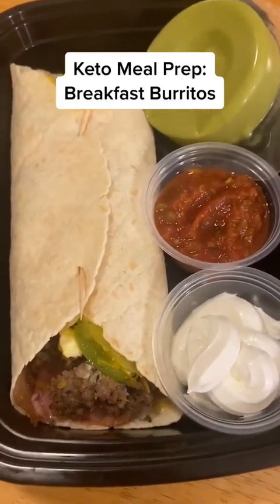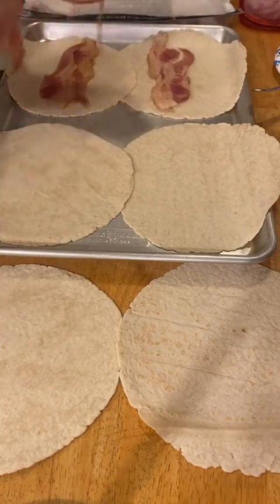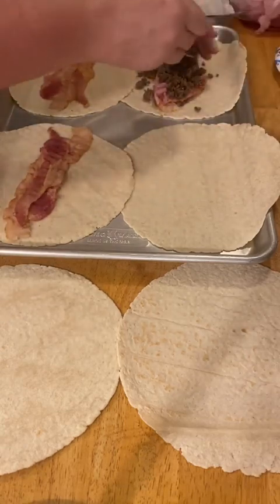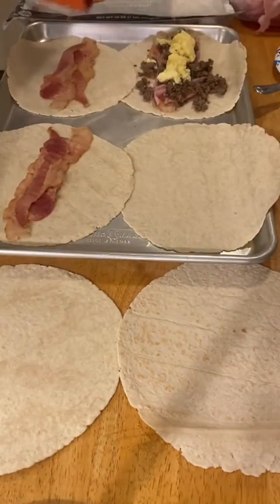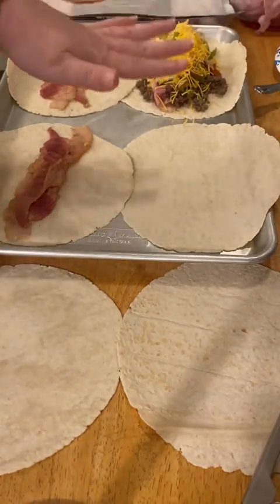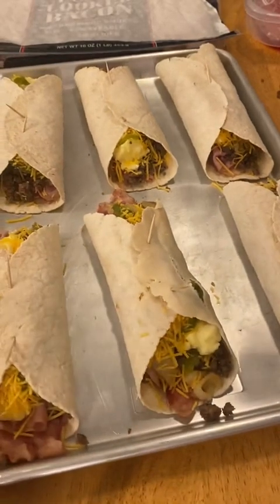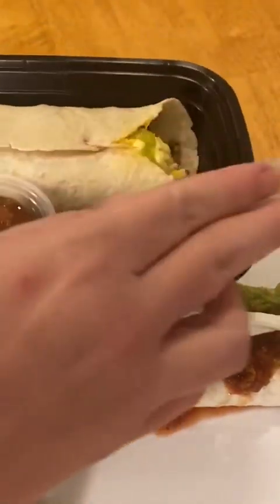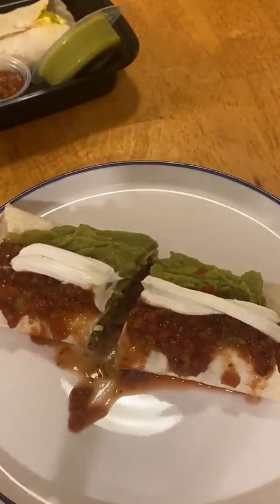Keto Breakfast Burrito Meal Prep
Cook breakfast one time and eat all week! Meat Lovers Breakfast Burrito stuffed full of breakfast sausage, ham, bacon, scrambled eggs, onions, bell peppers and cheese!